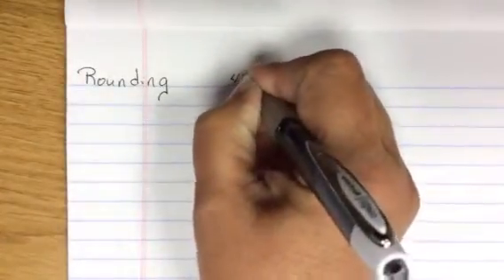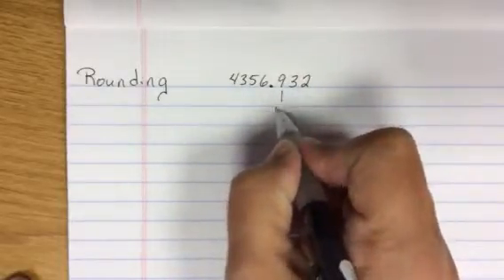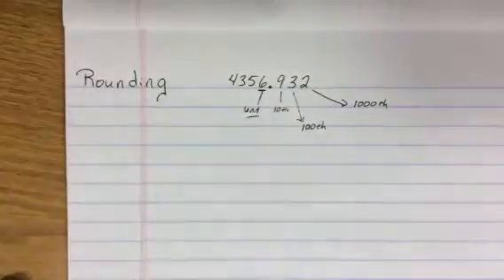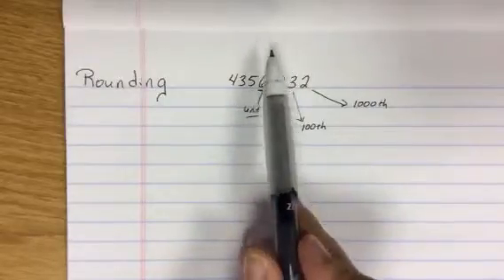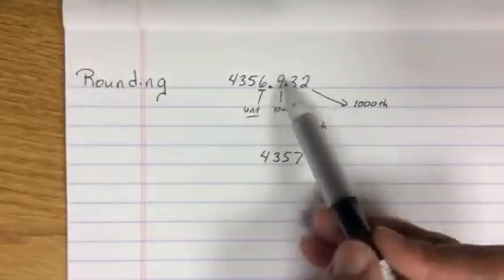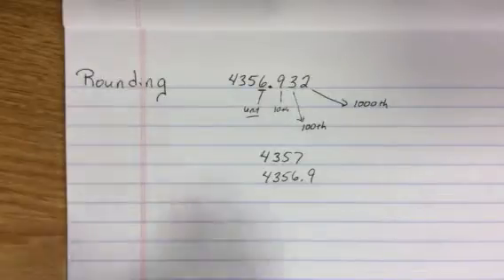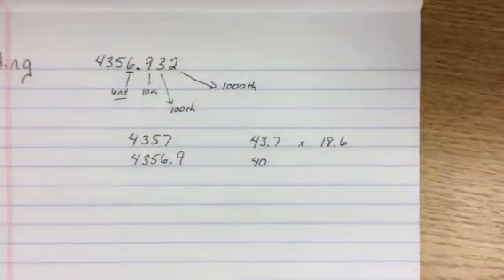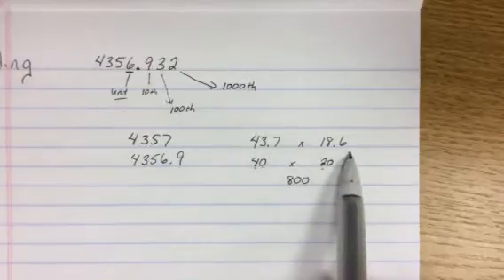Accuplacer Rounding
Accuplacer math prep